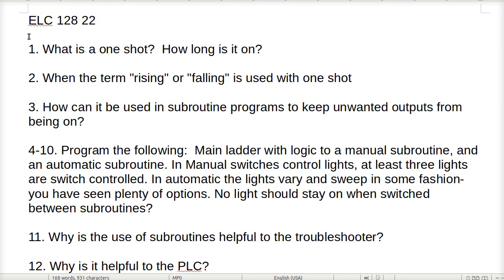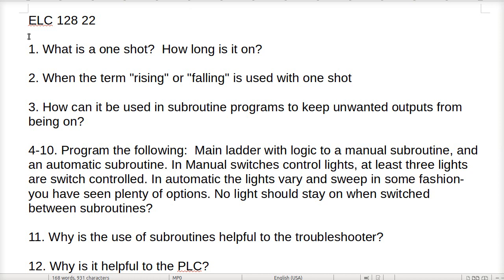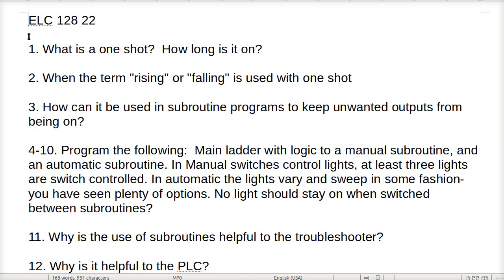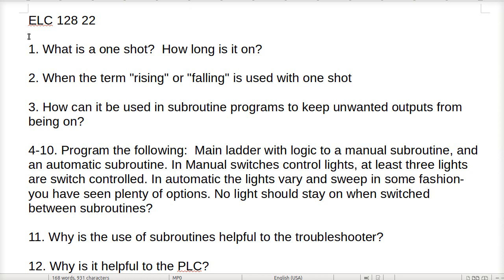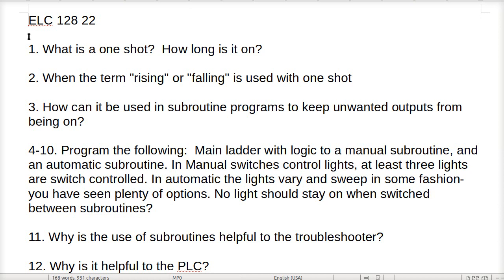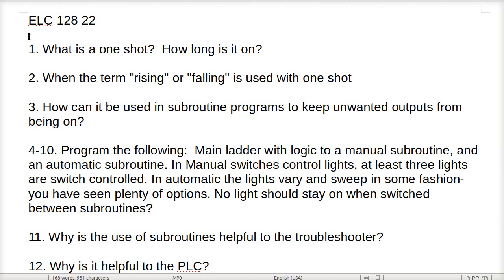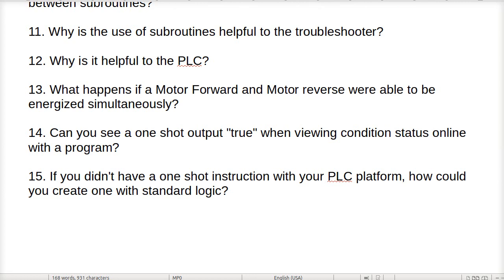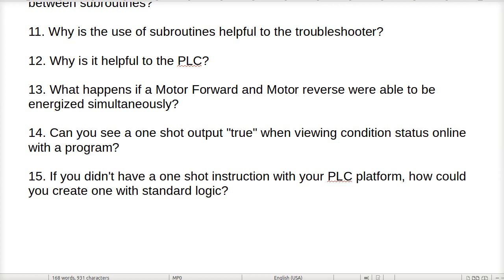elc128 22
Worksheet 22 discussion